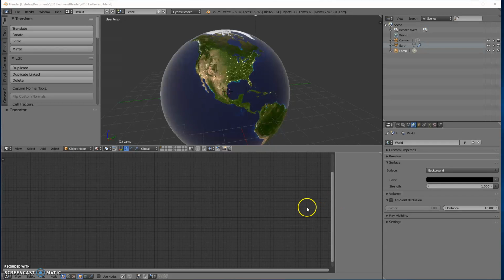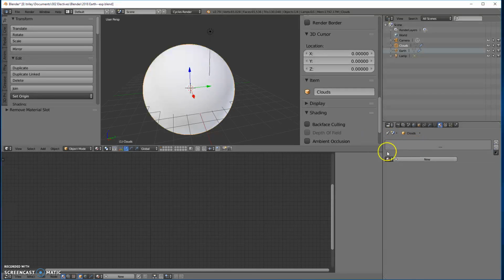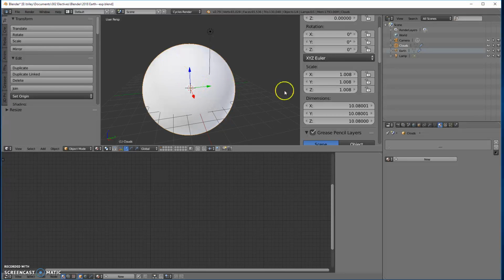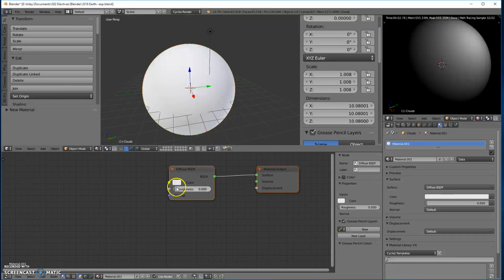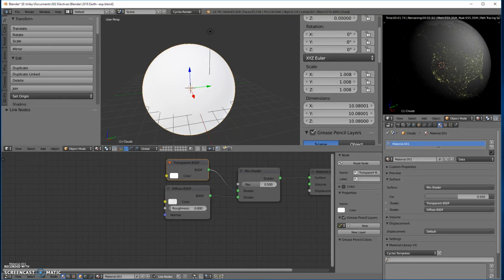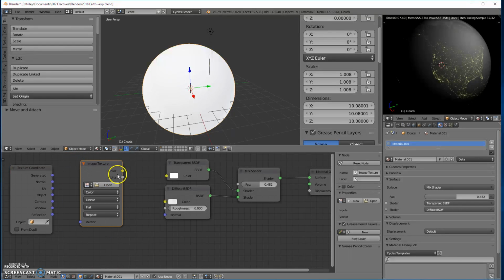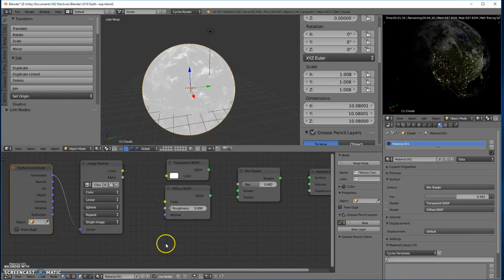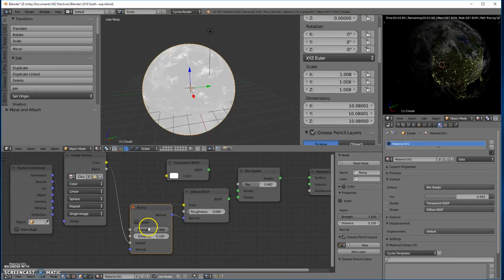64: Cloud Shader